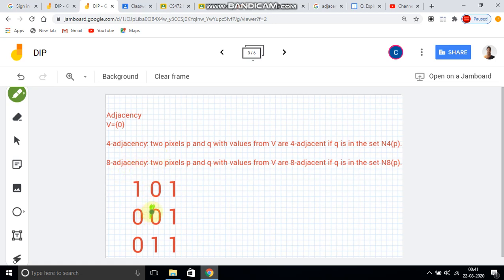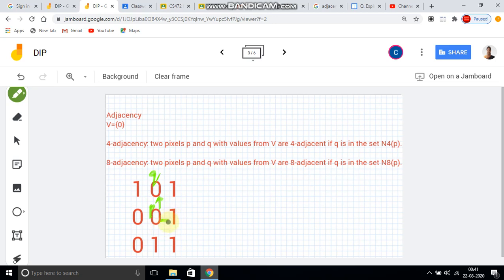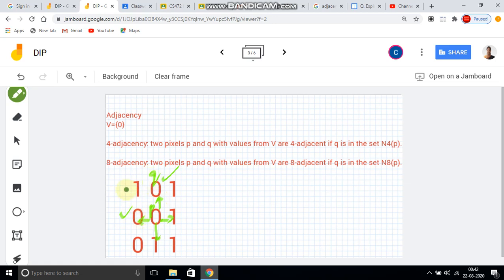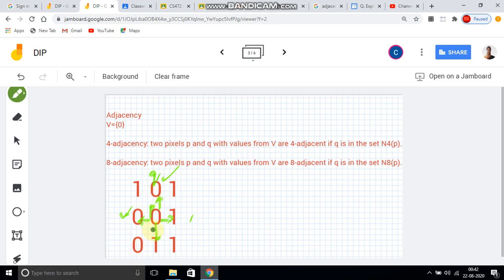CS 463 DIP -Module 1- adjacency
CS 463 Digital image processing